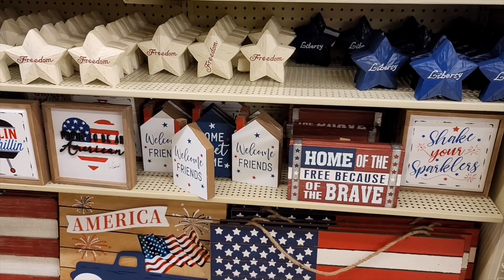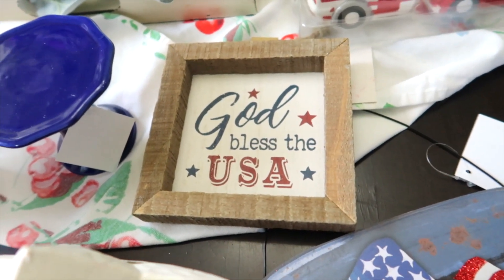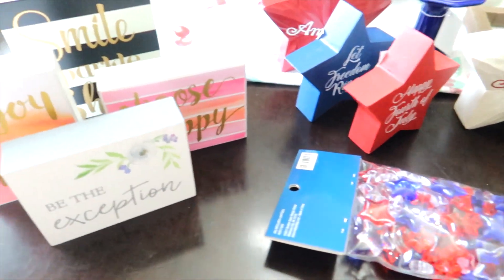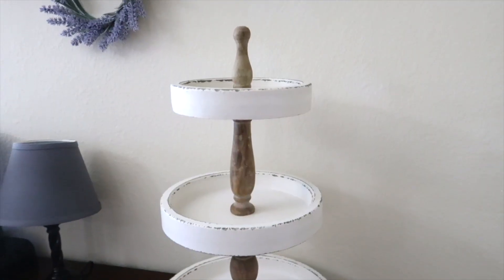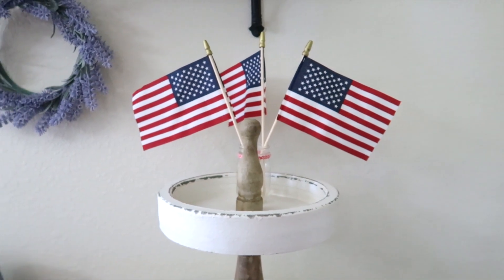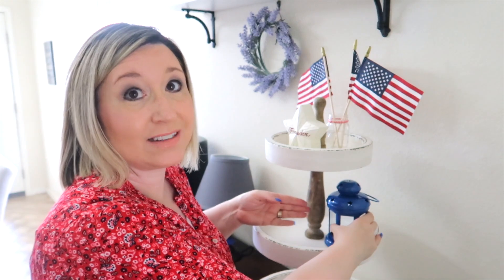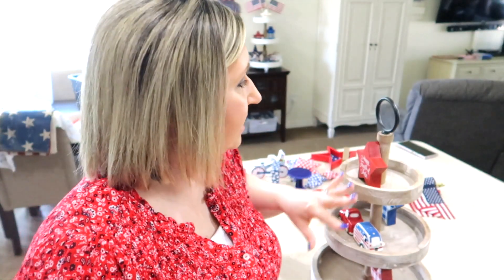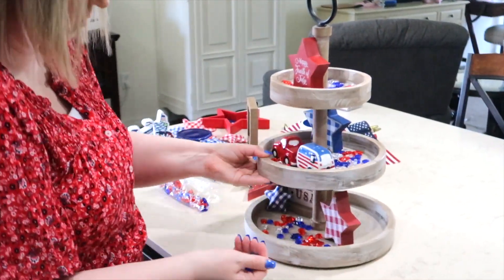4th of July TIERED TRAY DECORATE WITH ME || HOBBY LOBBY HAUL || 2021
4TH OF JULY TIERED TRAY DECORATE WITH ME, 4TH OF JULY DECOR 2021, PATRIOTIC DECOR 2021, HOBBY LOBBY 4TH OF JULY 2021, HOBBY LOBBY HAUL JUNE 2021, PATRIOTIC DECOR IDEAS, 4TH OF JULY DECOR IDEAS

Hello!
In today's video I am decorating my tiered trays for the 4th of July. I am sharing a Hobby Lobby haul with you and creating a 4th of July table centerpiece.

Large Tiered Tray ~